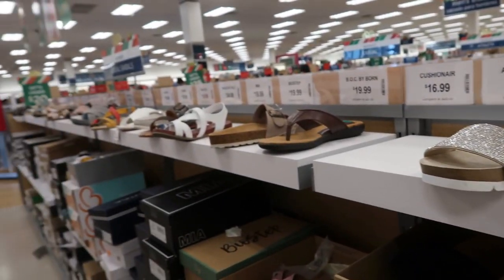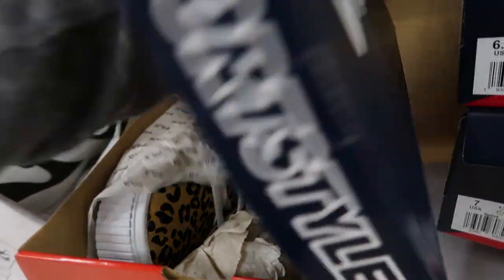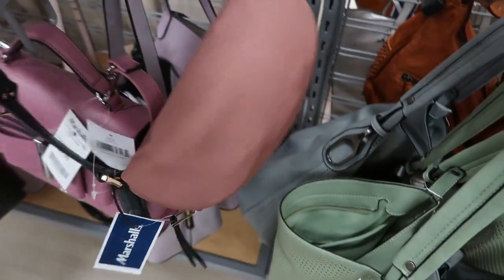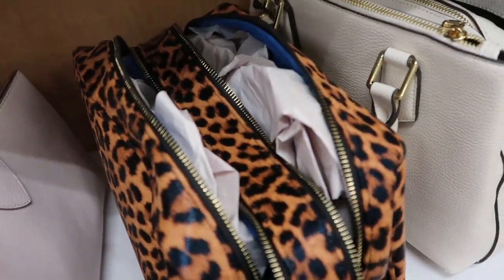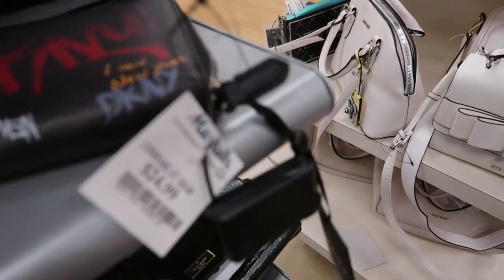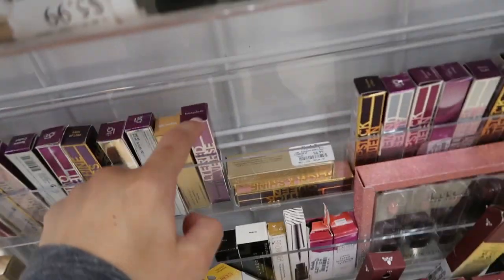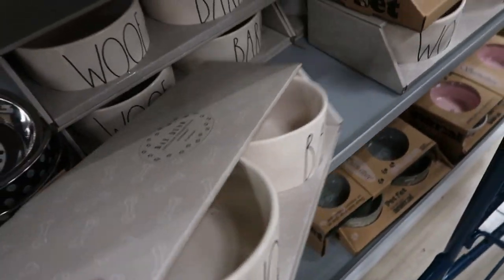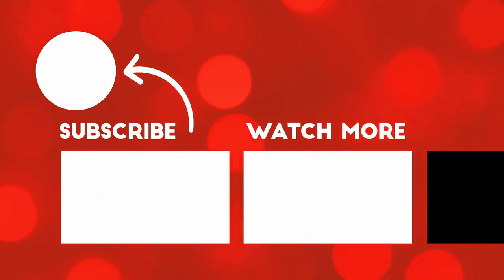MARSHALLS SHOP WITH ME 2020 // NEW SHOES, DESIGNER HANDBAGS // AFFORDABLE FASHION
Hi Ladies hope you enjoy this MARSHALLS SHOP WITH ME  2020. If you like NEW  SHOES, DESIGNER HANDBAGS  FINDS AT MARSHALLS   make sure you like this video and I will keep sharing AFFORDABLE FASHION.